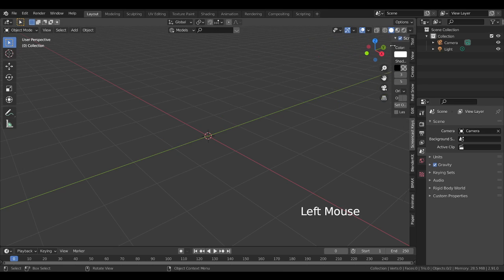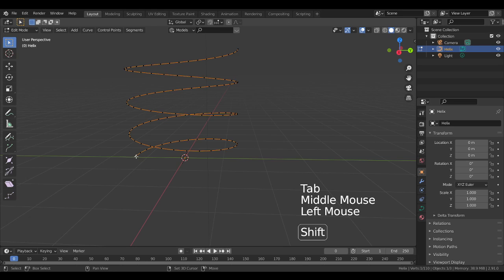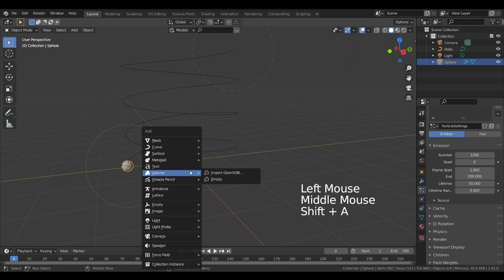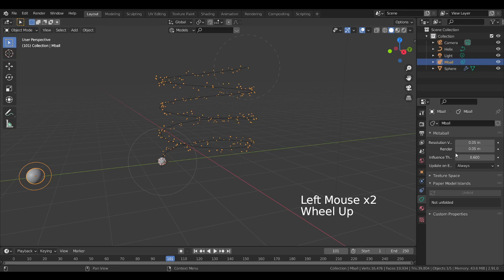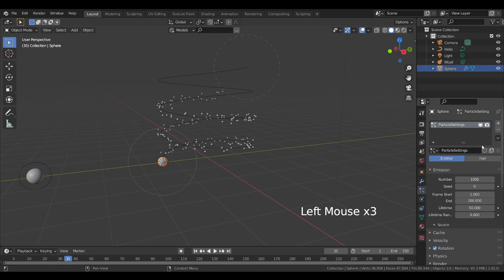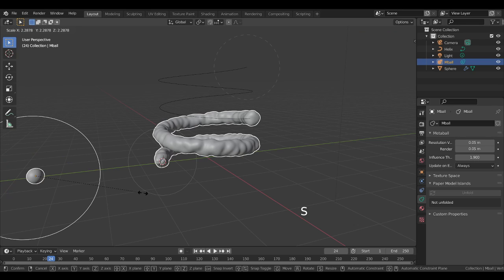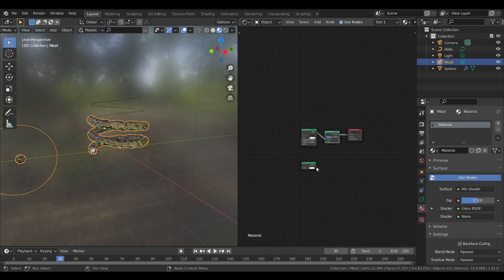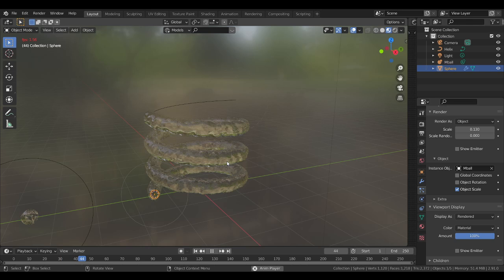Animate water along path in blender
I am using metaballs to create water along which you will get to know after watching this video